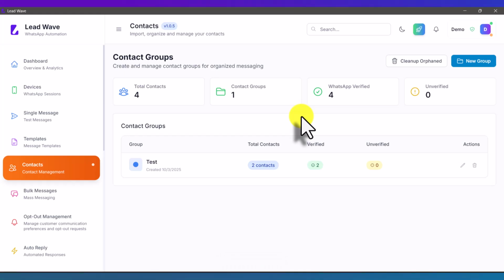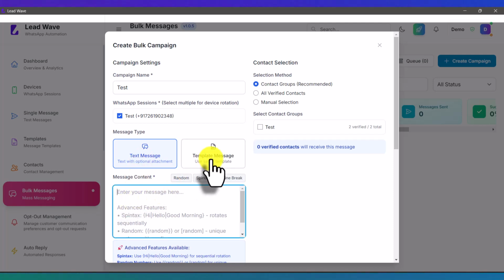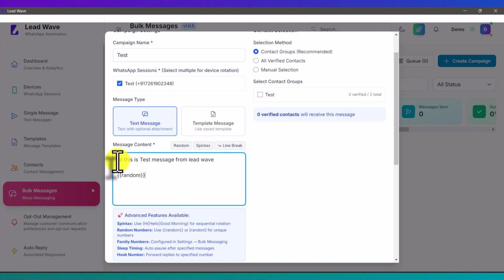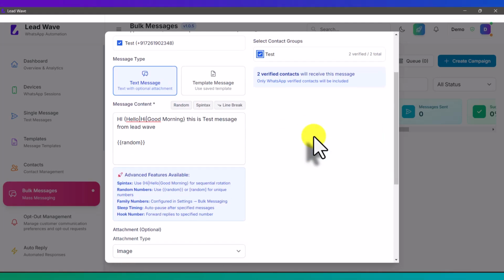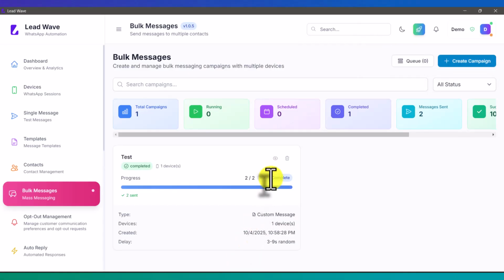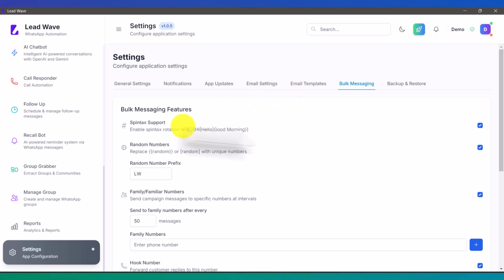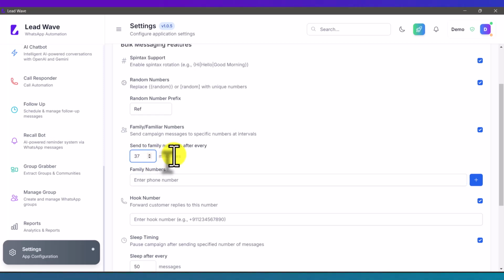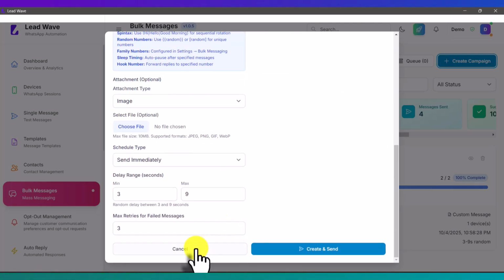Lead Wave - How to use Bulk Messaging Module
In this video, we’ll show you how to use the Bulk WhatsApp Module in Lead Wave—a powerful feature that lets you send personalized WhatsApp messages to multiple contacts at once. Perfect for marketing campaigns, announcements, or customer engagement, this module helps you save time while staying connected.

✅ What you’ll learn in this video:

How to access and set up the Bulk WhatsApp Module

Uploading contact lists and message templates

Customizing and scheduling bulk messages

Best practices for WhatsApp marketing and compliance

By the end of this tutorial, you’ll be ready to send bulk WhatsApp messages efficiently and professionally using Lead Wave’s smart communication tools.